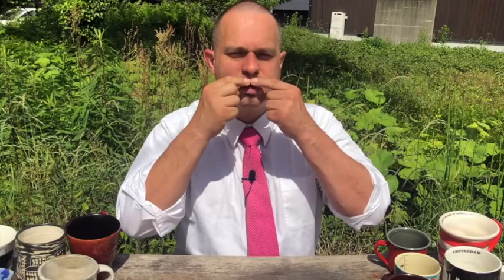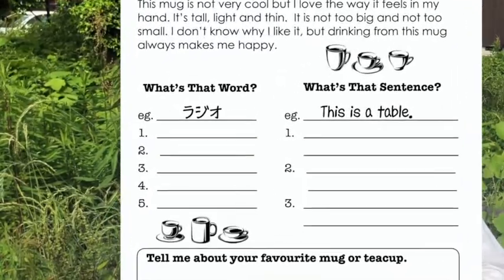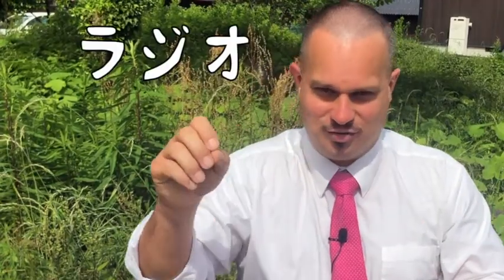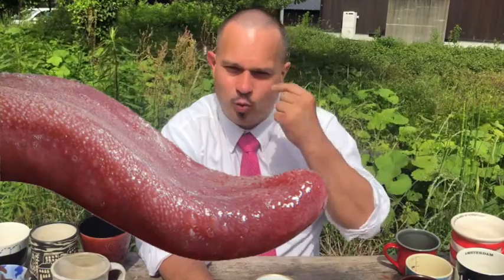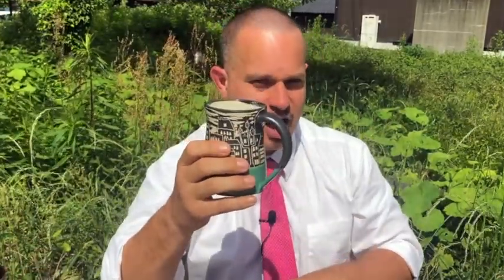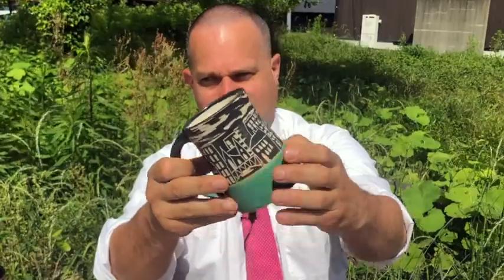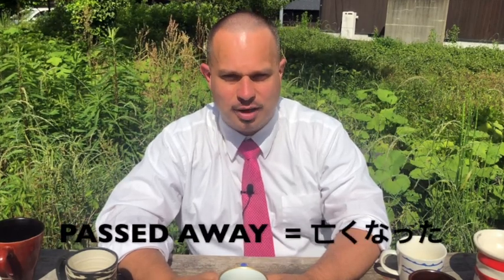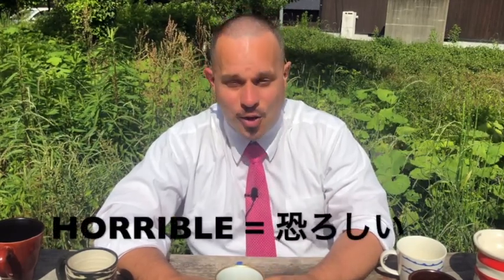Zis is my Faza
"th" pronunciation.